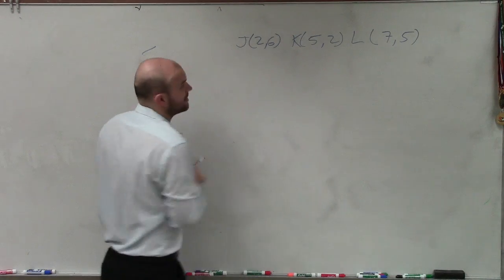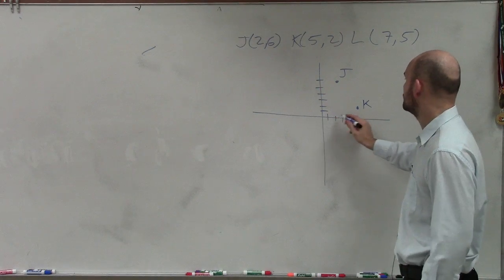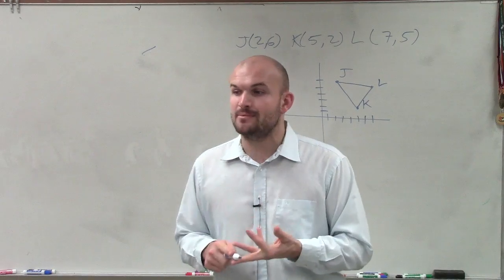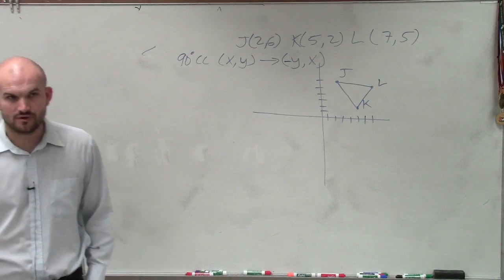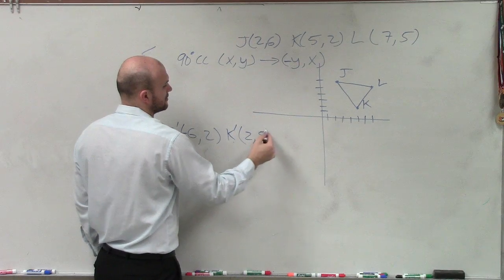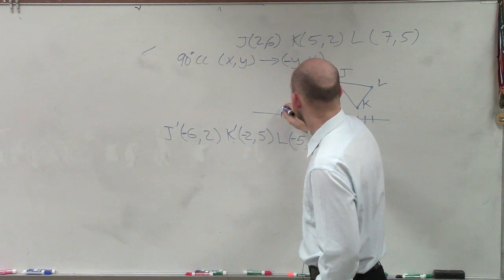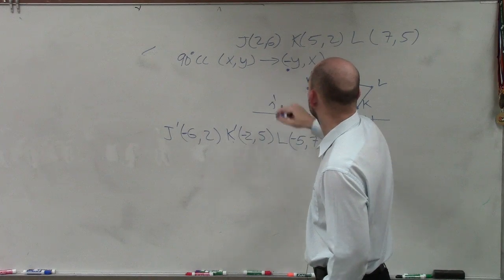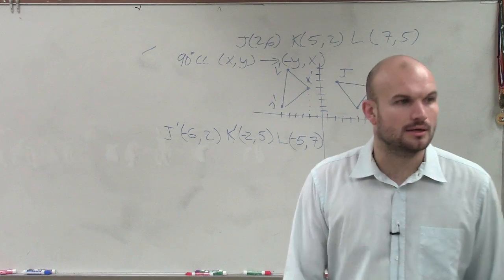Rotating a triangle 90 degrees counter clockwise